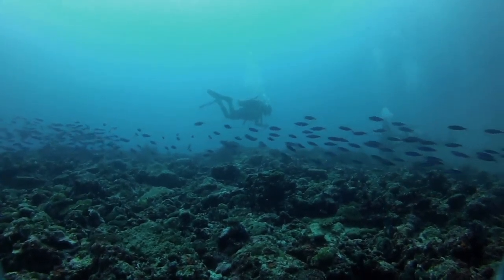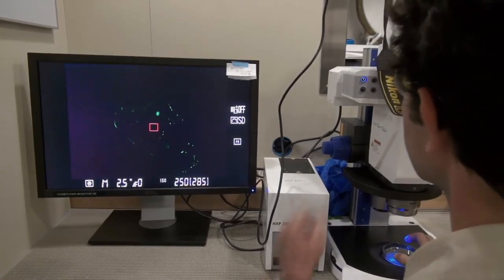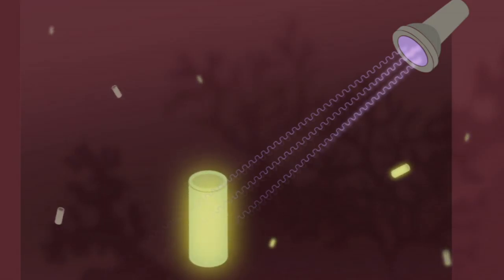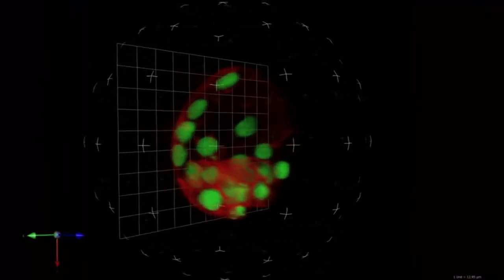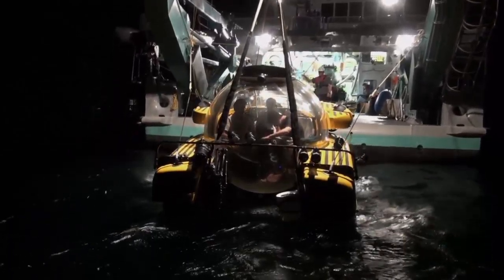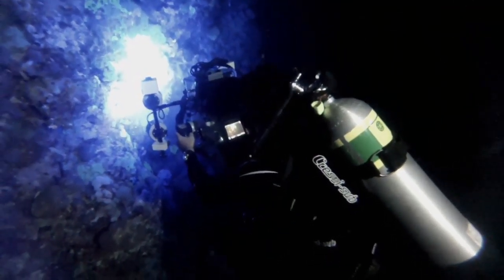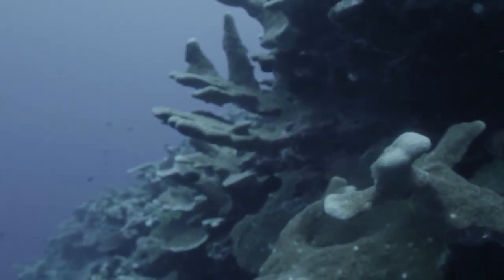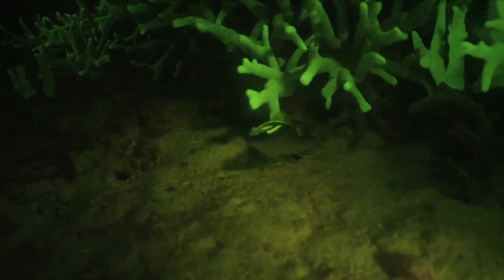What is biofluorescence?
Could biofluorescence in fish help with biomedical research? Scientists are investigating.

Scientists from the American Museum of Natural History embark on an underwater adventure to research biofluorescence in various species of fish and we see how the phenomenon could help with biomedical research.